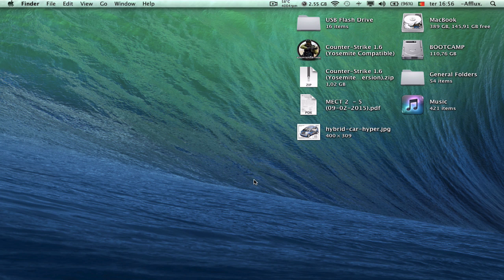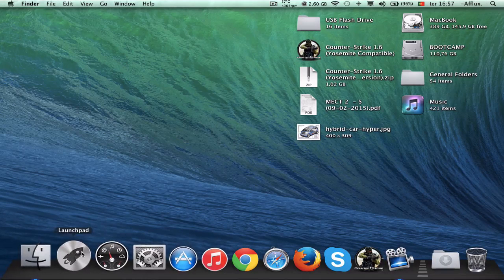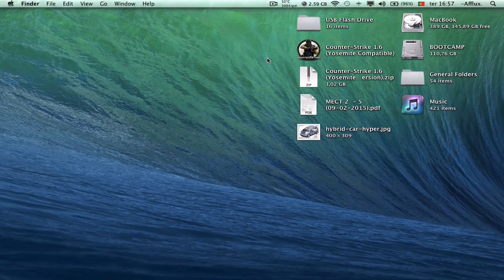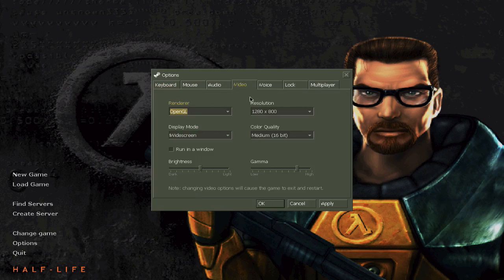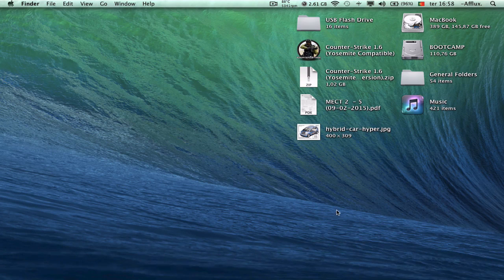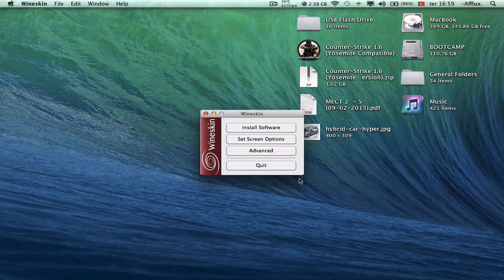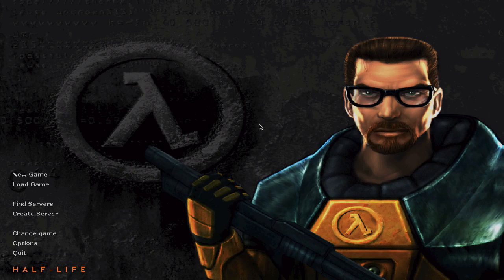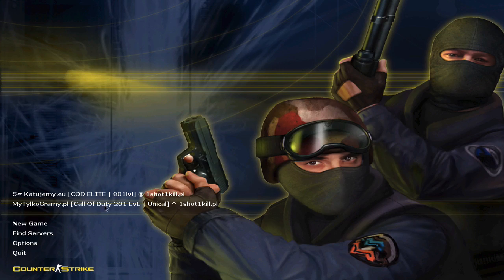Tutorial: Counter-Strike 1.6 for El Capitan 10.11 + Bug Fixes for Mac OS X (HD)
If you are happy with my work and want to se further coming, please donate me on Paypal below:

ATTENTION: In order to download any of my link below you must disable AdBlocker

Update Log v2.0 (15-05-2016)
-Fixed Compatibility bug with OSX 10.11.4 and Beta 10.11.5
-Fixed Master Server Issues for OSX 10.11.4 (Let me know if it works on 10.11.5 beta)

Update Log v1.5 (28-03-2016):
- Fixed Compatibility to El Capitan OSX 10.11.3
- Fixed a bug where the mouse wouldn't work with filter option

Update Log v1.4
- 100% Clean Rip from Steam GFc
- Latest Engine Update (1.1.2.6 build 4554)
- Dual Protocol (48+47) Client
- Dual Protocol (48+47) Dedicated Server
- Working Server browser with Internet, favorite and LAN tabs
- Compatible with sXe Injected anticheat
- Includes latest CS 1.6 Bots
- Playable on Internet and LAN
- In Game ads are removed
- Playable with Windows/Mac platforms

Update log v1.4:
- Now Mac OS X 10.11 El Capitan compatible
- Now Protocol 47 and 48 compatible
- Audio "Lag" Fix

- Tested on MacBook 3.1 (Late 2007),
Mac OS X Lion 10.7
Intel Core 2 Duo 2.0GHz
4GB RAM
500GB HGST 7200RPM HDD
Intel GMA X3100 Graphics

Finder shortcut: ~/library/preferences

Leave coments Below if you get any problems.

I want to special thank RaidZPvP for helping me out on the support of mouse fix.

PROBLEMS:

1.IF YOU GET ERROR MEMORY LESS THAN 15MB, HERE IS FIX:
Just right click on Counter-Strike 1.6, Show Package Contents/Contents/Resources/Transgaming/C_drive/Prog Files/CS, then copy and replace the file you downloaded "hw.dll".

2. "Could Not Contact Master Server FIX":
I have converted a windows program to fix that issue, and it works perfectly, just select CS1.6 Directory and patch (Replace all files on patch)